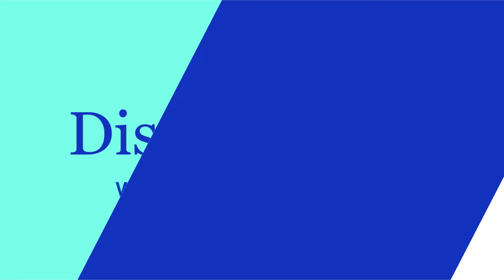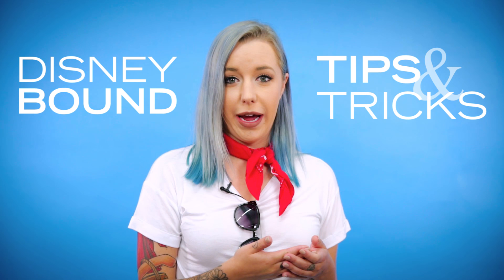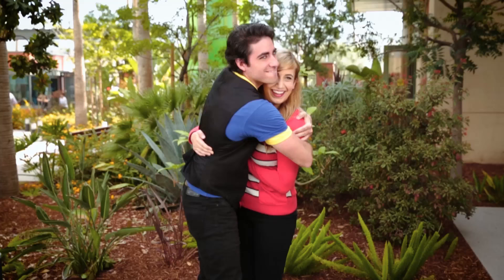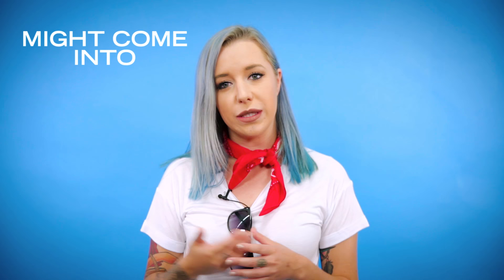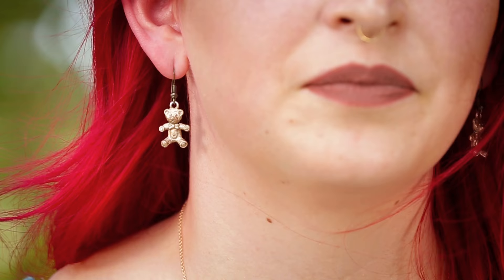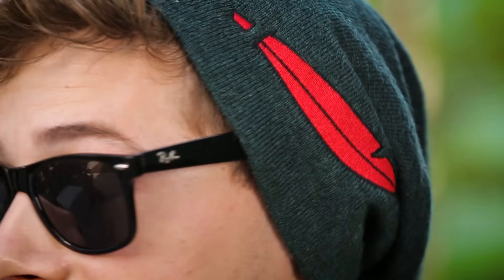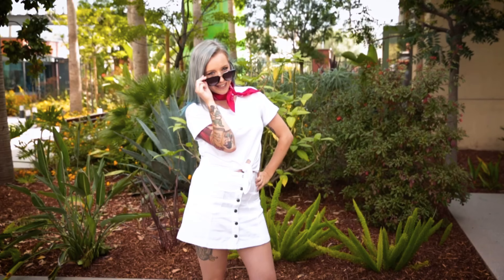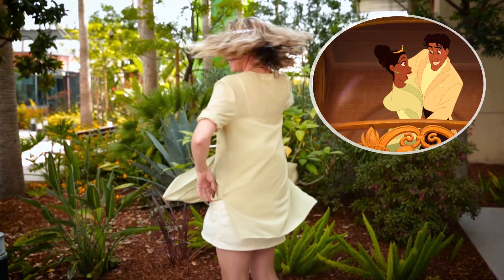DisneyBound Tips with Leslie Kay | Disney Style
New to the world of DisneyBound? We've got you covered with 3 Things You Need to Know Before You DisneyBound, from the master herself: Leslie Kay!

DisneyBounding has never been easier. Look to these 3 handy tips from Leslie Kay.